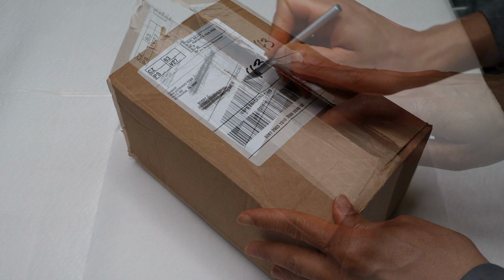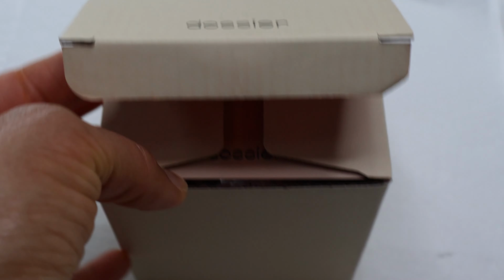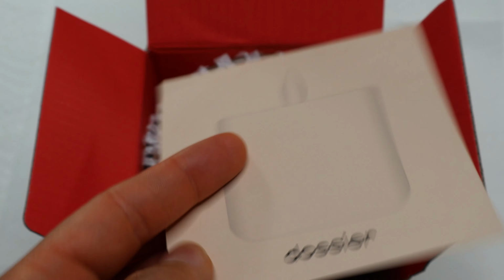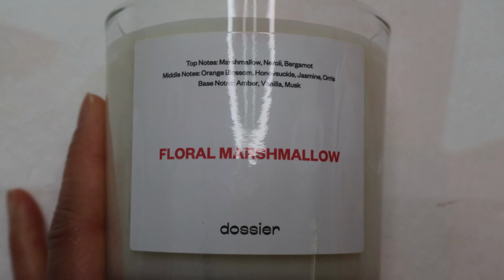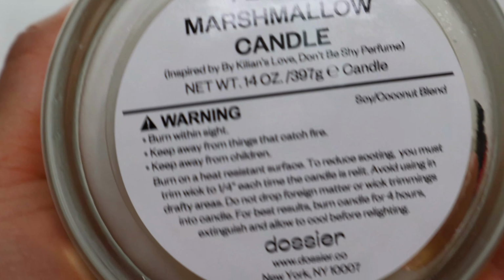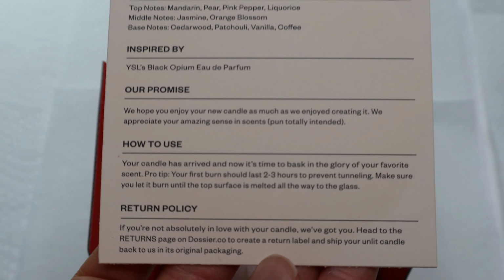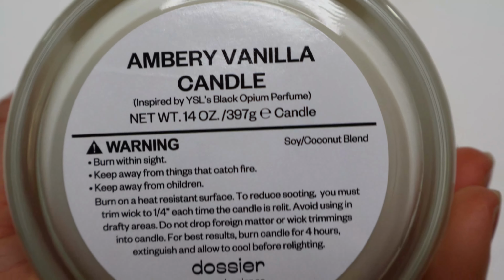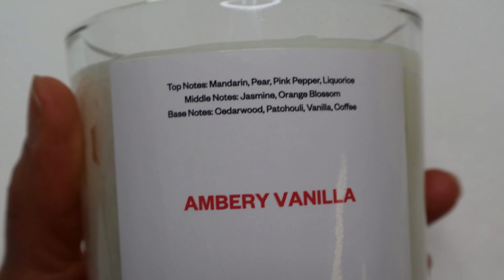Lux DIY Organizer|| Glam Dollar Tree DIY|| Mother Day Gift ideas for the low 🌸￼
DOSSIER  🕯️🌸

Candles currently available at Walmart:

-AMBERY SAFFRON Inspired by MFK’s Baccarat Rouge 540
-AMBERY VANILLA Inspired by YSL’s Black Opium
-FRUITY ALMOND Inspired by Carolina Herrera's Good Girl
-GOURMAND WHITE FLOWERS Inspired by Viktor&Rolf’s Flowerbomb
-WOODY SANDALWOOD Inspired by Le Labo’s Santal 33
-WOODY SAGE Inspired by Jo Malone’s Wood Sage & Sea Salt

WALMART
Dossier is now live in 1400 stores and you can find the one near you directly on the store locator of their Finally a way to smell bougie on a budget thanks to Dossier at Walmart! It is also the best Mothers day gift!!

The Luxury Fragrance Dupes You Can Get At Walmart for Under $50
This startup sells affordable scents inspired by luxury fragrances (like Maison Francis Kurkdjian’s Baccarat Rouge 540 and Tom Ford’s Lost Cherry) at Walmart.

🛍️ Shop Dossier🛍️

You can also find our whole collection on walmart.com or on dossier.co

Rhinestone Rope
Clear Fake Ice Blocks

Wallpaper Peel and Stick Backsplash for Kitchen Stick on Backsplash
Stainless Steel Contact Paper Wallpaper

Self-Adhesive Crystal Sheet Stickers for Cars & Crafts
Dual-end Rhinestones Pickup Tool

CRYSTAL RHINESTONE STICKERS
CRYSTAL DIAMOND STICKERS
LAMP SHADE CLIP

CRYSTAL BEADED CHAIN ROPE
GOLD/SILVER/ BRONZE LEAF FLAKES
MIRROR TIILES

BobbyCatsKitten